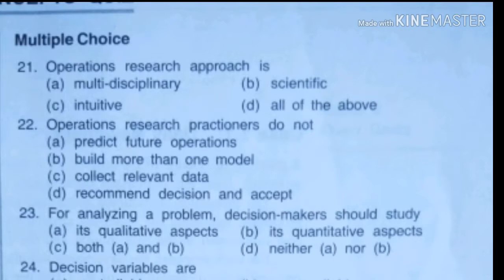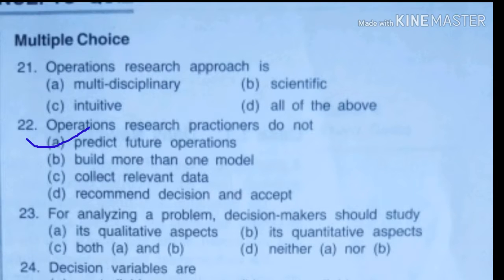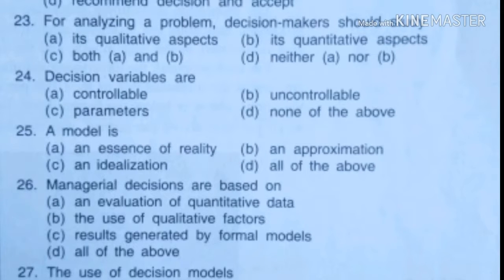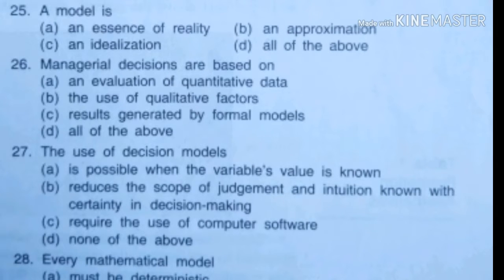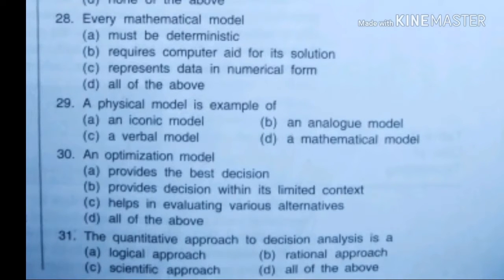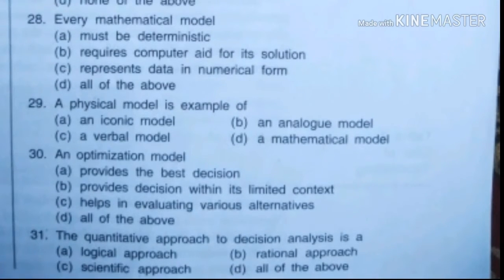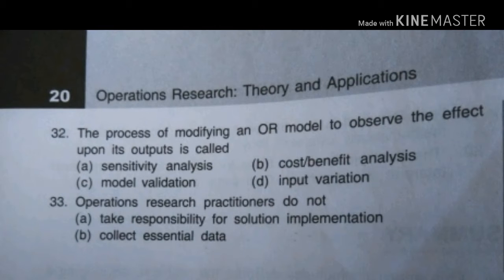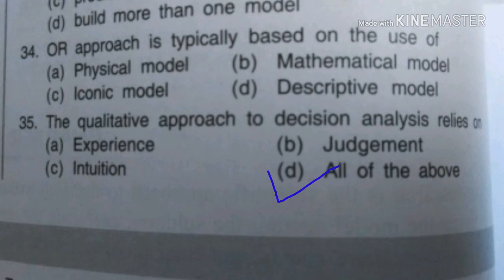Om lec1 for gate.ओप्रेशन रिशर्च गेट एग्जाम के लिए.mp4